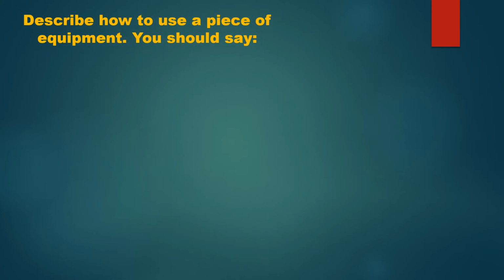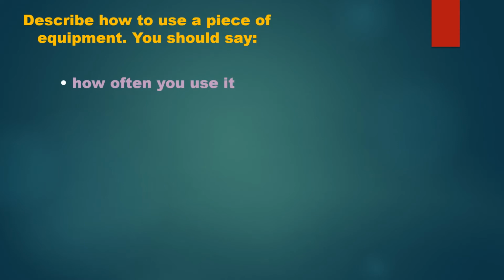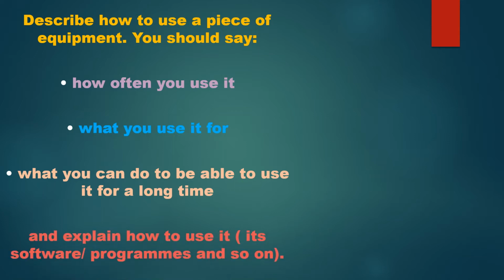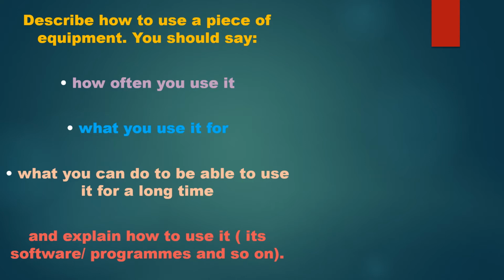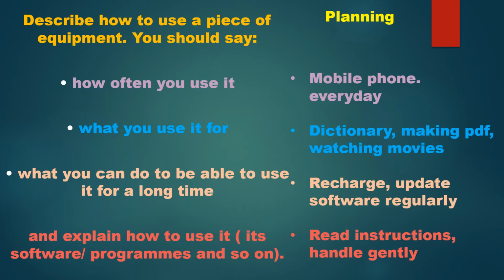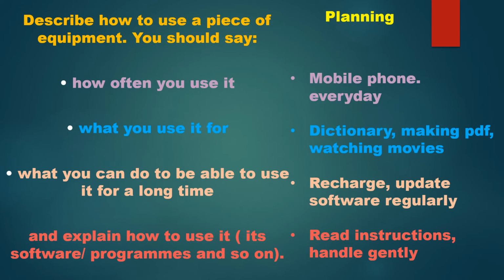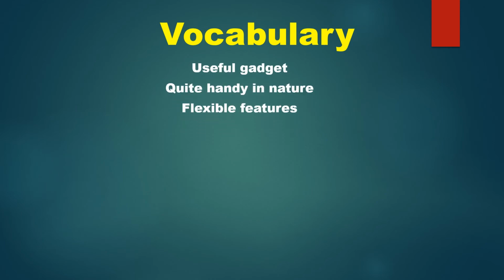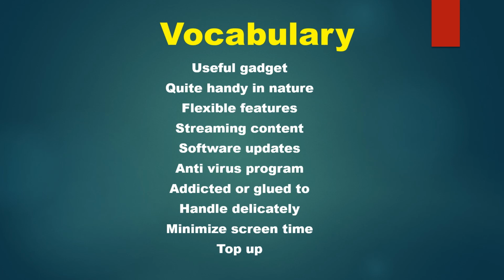IELTS CUE CARD PRACTICE 1: AN EQUIPMENT- IDEAS AND VOCABULARY I IELTS SPEAKING| IELTS WINNERS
To help you practice more efficiently and in organized way, I am going to upload the most common cue cards of IELTS speaking here in my videos. You can go through the ideas for planning along with vocabulary to prepare and get ready for 7+ band in speaking.
Visit my channels to get latest updates, tips, strategies, topic related vocabulary, listening and reading practice materials for cracking IELTS exam in most effective and easy way. You can also learn complete grammar in steps to enhance your English language command on my telegram channel.